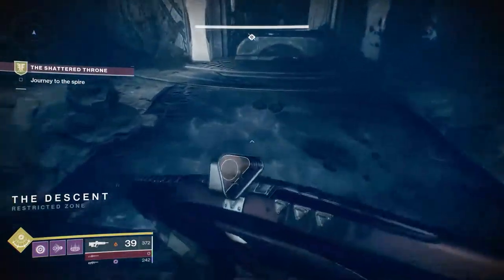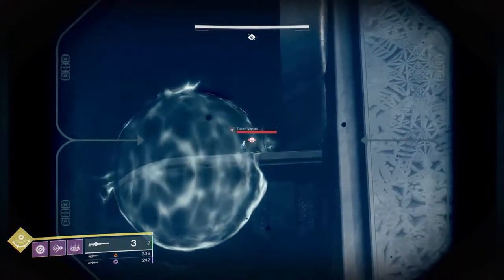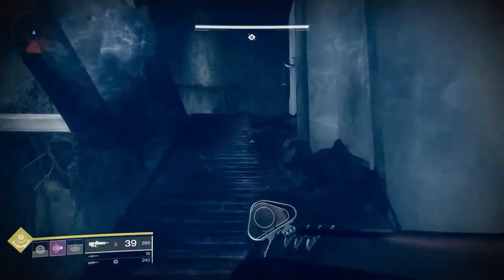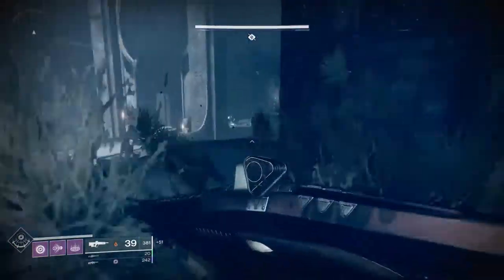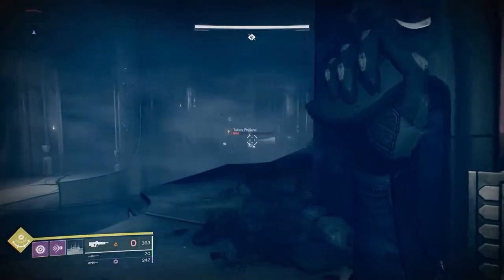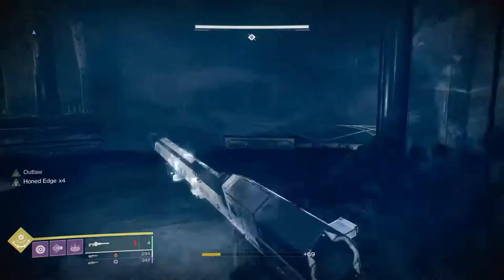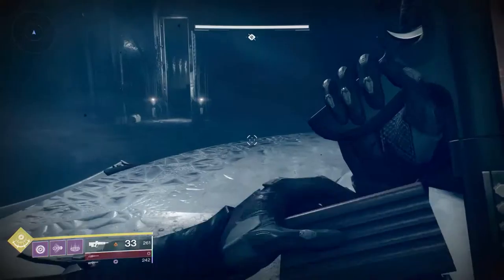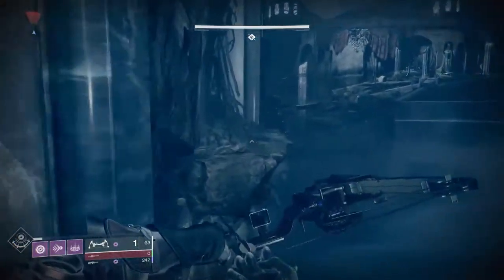Transition from the Labyrinth to the Ogre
Soloing Shattered Throne from the labyrinth to the ogre